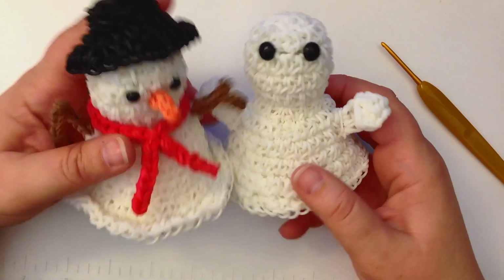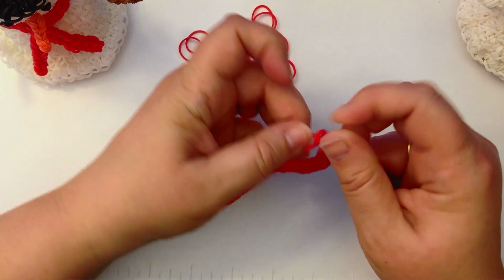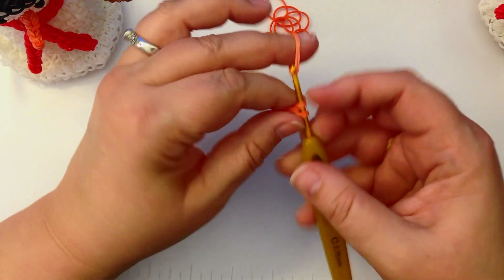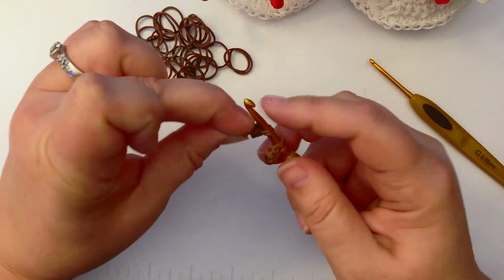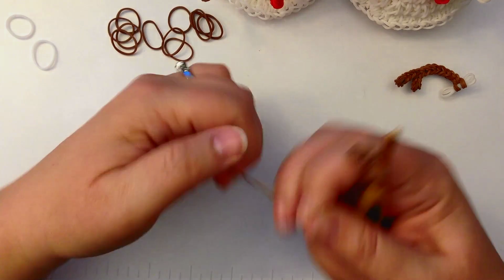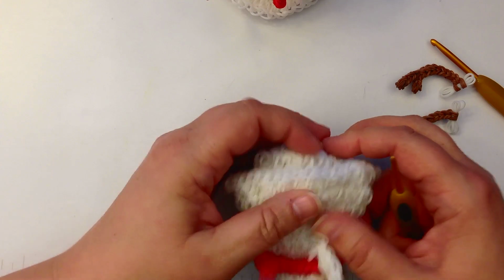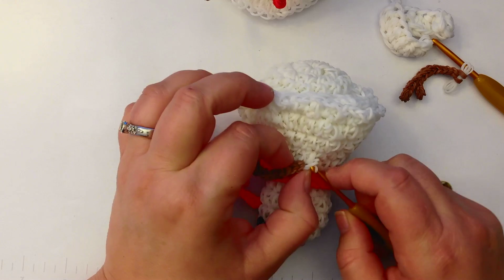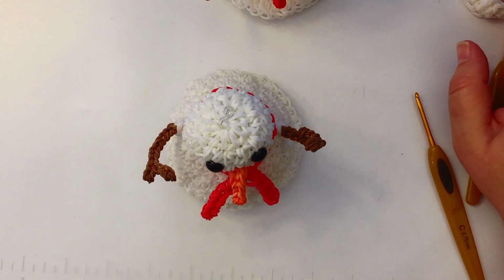Rainbow Loom (Halloween/Christmas/Xmas) Amigurumi Ghost/Snowman Figure/Charm 2/3 Loomless/Hook only